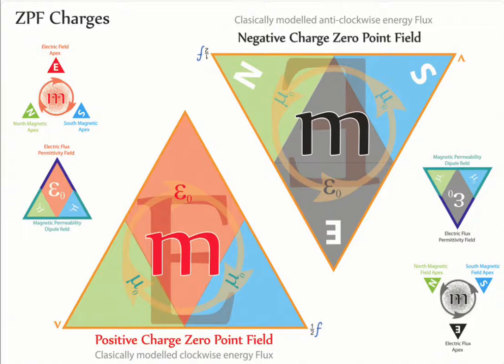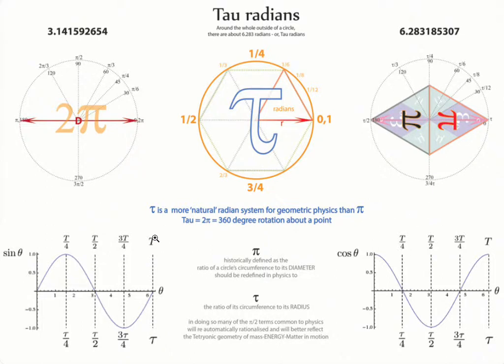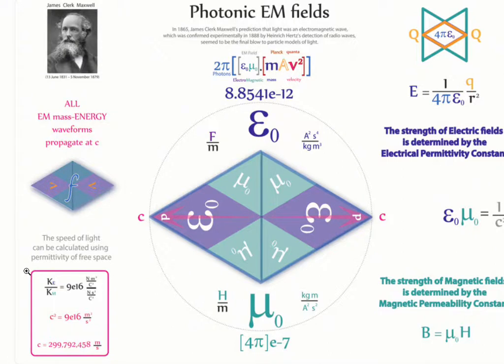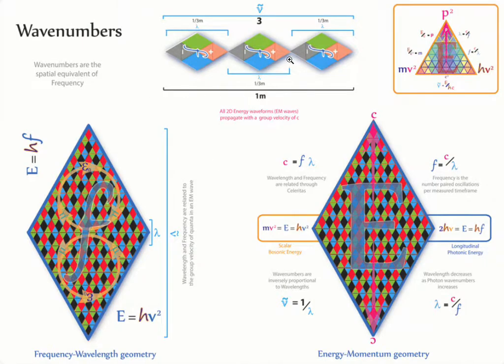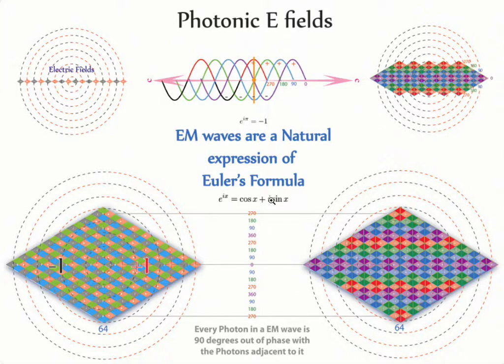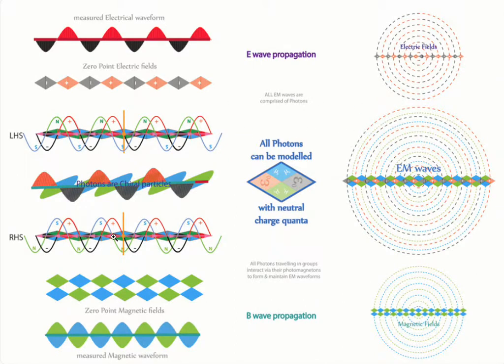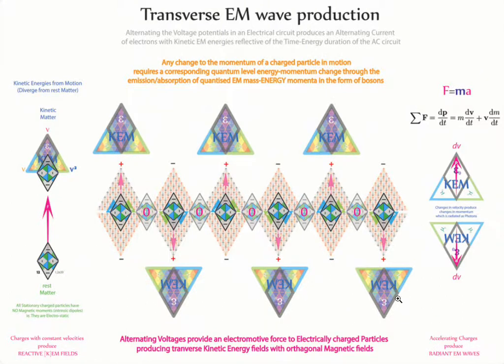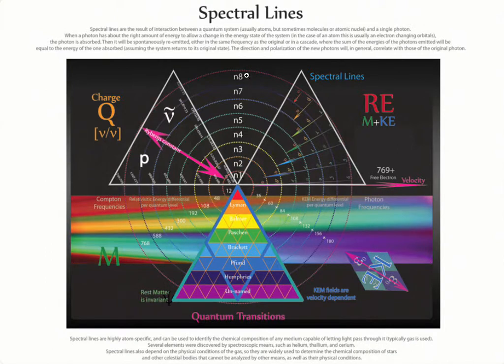T112 Photons & EM waves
Tetryonic geometry of the equilateral mass-Energies of Bosons, Photons & EM waves
[revealing geometric relationships between mass-Energy, Matter,frequency,wavelength, wave-numbers, momenta and transverse and longitudinal EM waves]